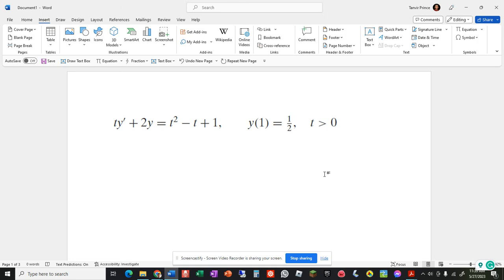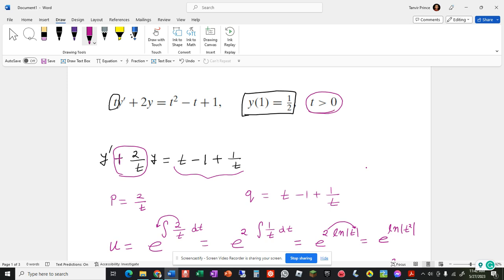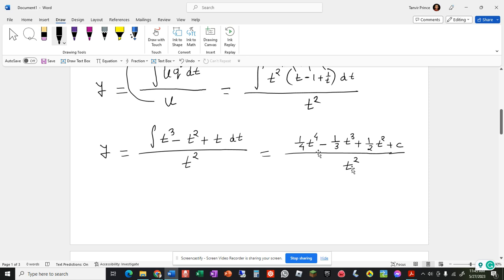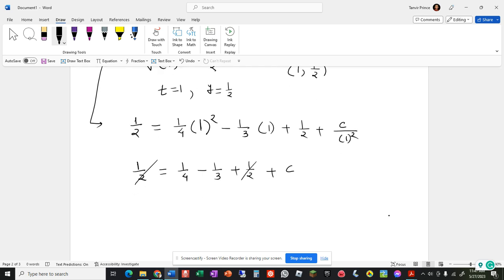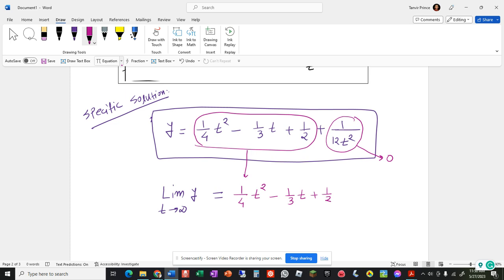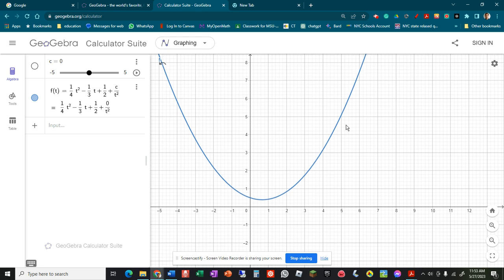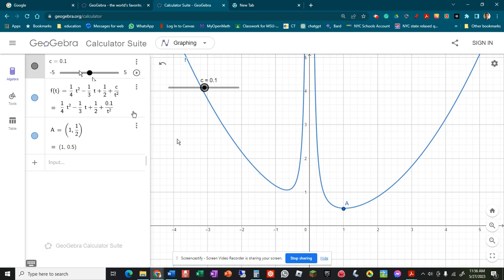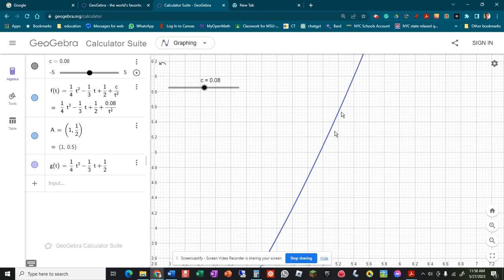16 First-Order Linear Differential Equations with Initial Condition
In this video, I solve a first-order linear differential equation with an initial condition step by step using the integrating factor method.

Topics covered:
• How to write the equation in standard form
• How to find the integrating factor
• How to solve for the general solution
• How to use the initial condition to find the specific solution
• Long-term behavior of the solution
• Visual explanation using GeoGebra

first order linear differential equations, initial condition, integrating factor method, linear differential equations example, specific solution, long term behavior, differential equations example, engineering mathematics, calculus

0:00 Introduction and initial condition overview
0:28 Convert to standard form
1:10 Identify P and Q
1:53 Find the integrating factor
3:46 Apply the solution formula
5:27 Find the general explicit solution
6:40 Use the initial condition
7:21 Substitute t = 1 and y = 1/2
8:18 Solve for C
9:01 Write the specific solution
10:27 Long-term behavior analysis
11:17 GeoGebra graphing begins
12:00 Graph the general solution
13:16 Behavior for positive and negative C
15:29 Plot the initial condition
16:13 Match the graph with C = 1/12
17:45 Compare with the quadratic asymptote
19:20 Long-term comparison
19:51 Final remarks